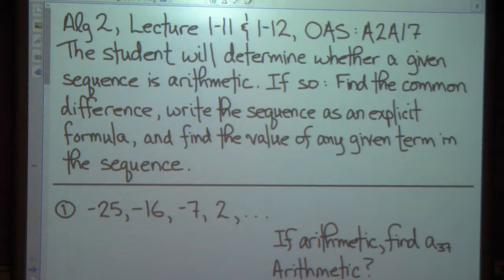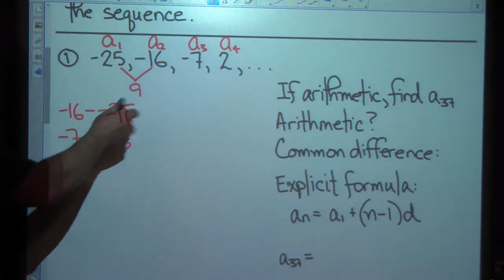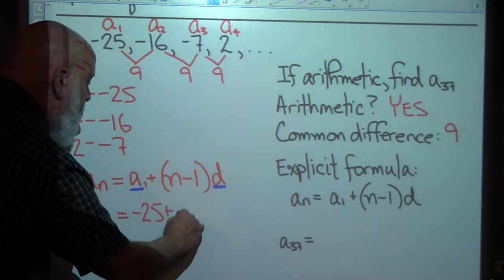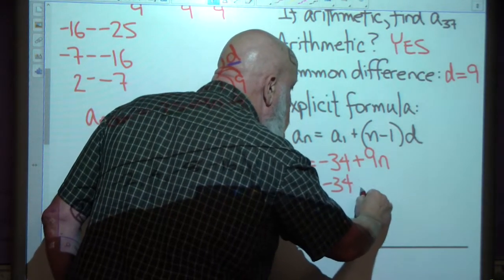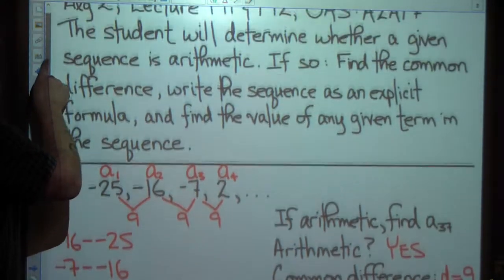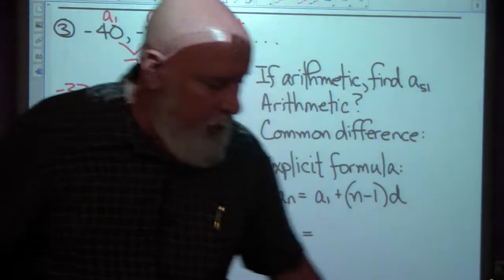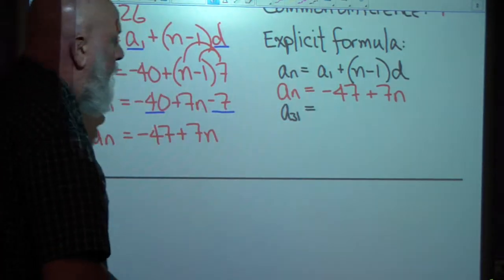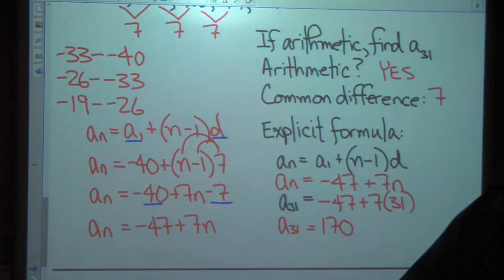Alg 2 lecture 1-11 and 1-12